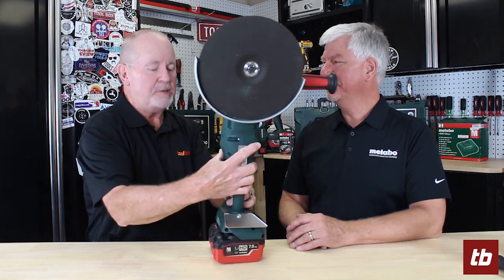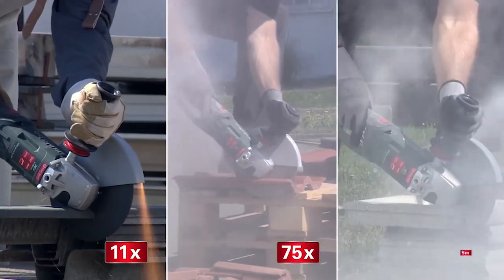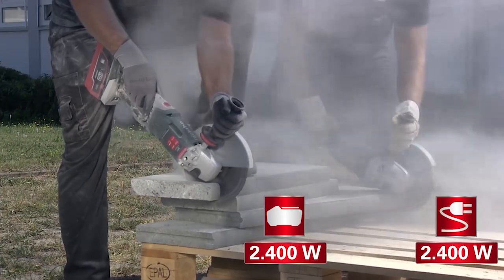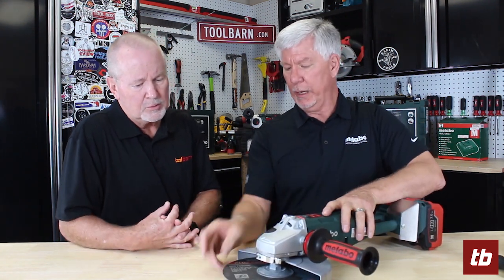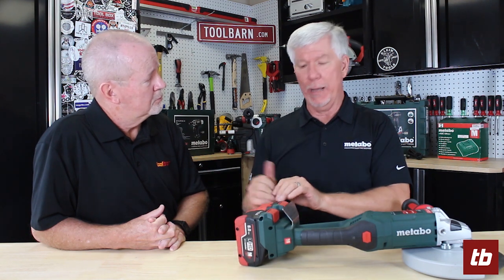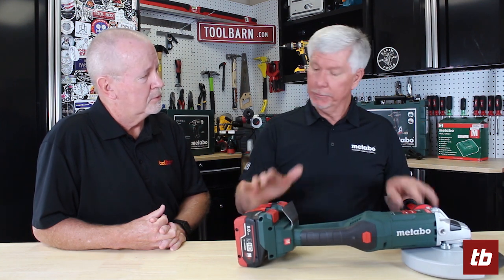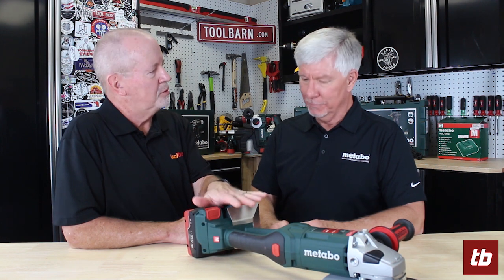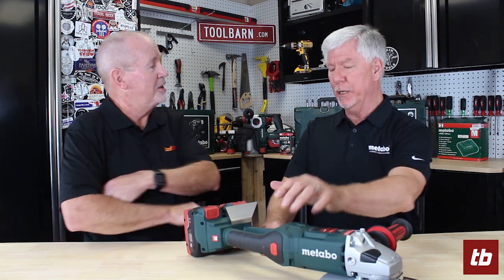Metabo 36V 9in Grinder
We take a look at the first cordless 9 inch grinder to hit the market.